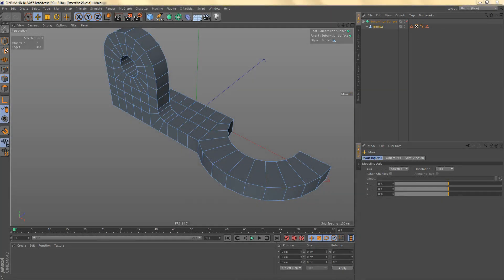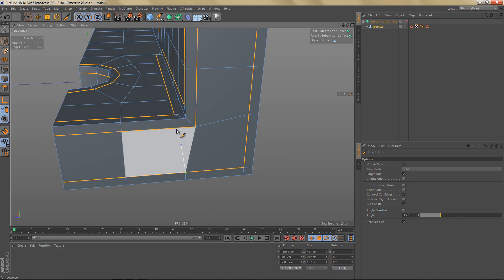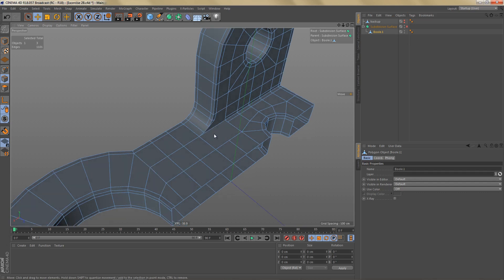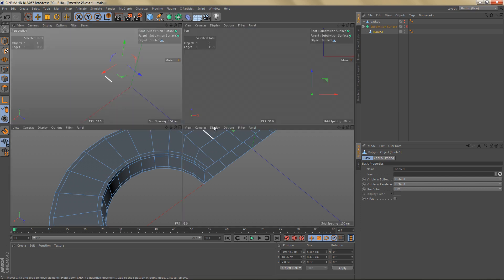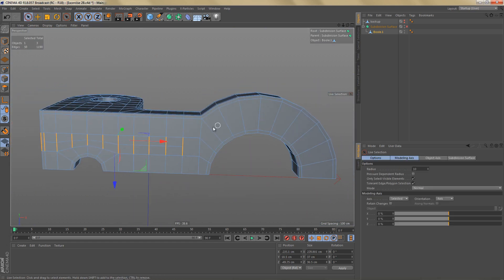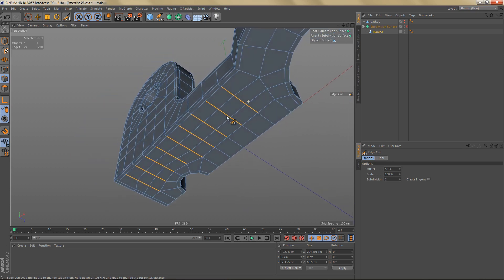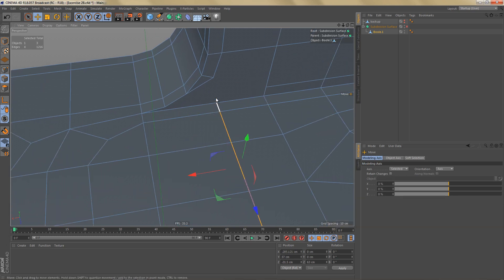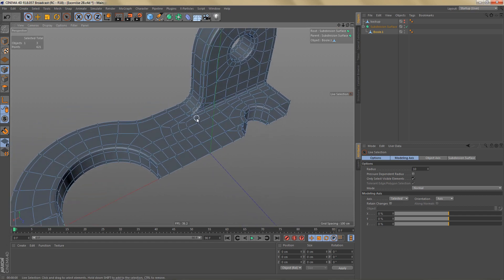SDS Modeling Excercise 02B | Cinema 4D Tutorial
In this subdivision surface modeling excercise we are going to create an actuator base.

Video 2A shows the modeling of the base mesh.

In video 2B we will add the control edges.

In video 2C we will have a look at the loops and change the topology to make everything loop nicely.

If you want to, you can download the reference image I used for modeling here:

The free plugin I' using in the videos is the Magic Wedge Tool by Nitro4D.